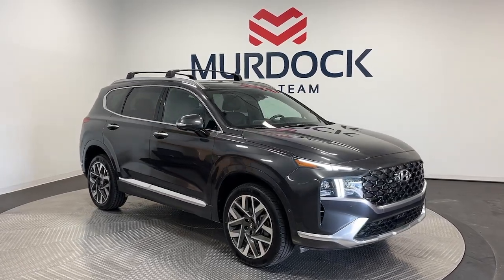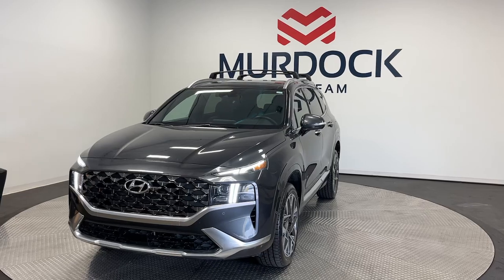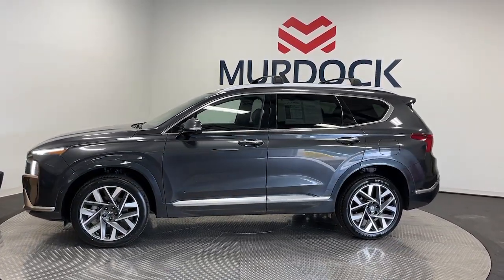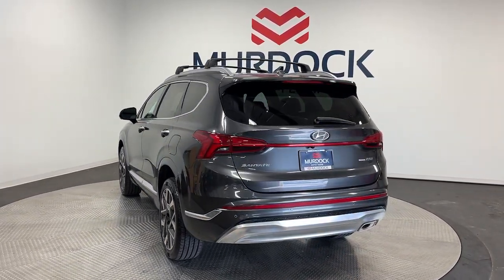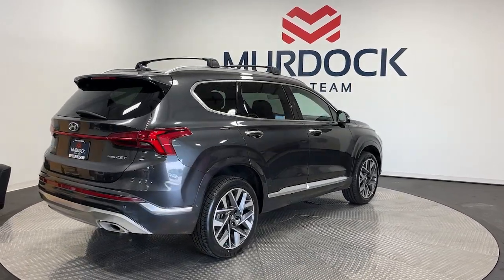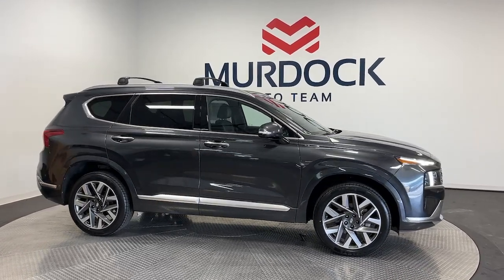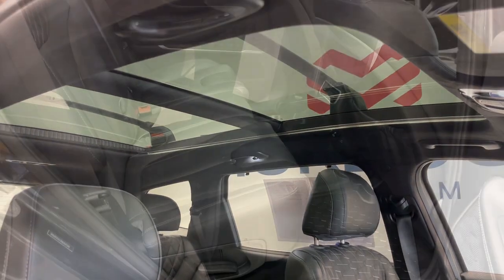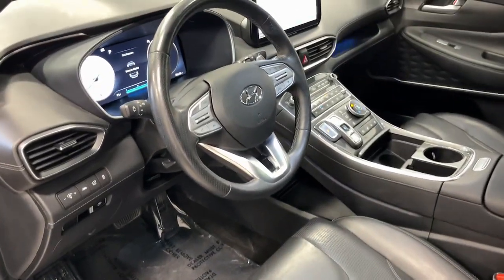2022 Hyundai Santa_Fe Calligraphy UT Murray, Salt Lake City, Sandy, West Jordan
Pre-Owned 2022 Hyundai Santa_Fe Calligraphy available at Murdock Hyundai of Murray located in 4646 South State Street, Murray, UT, 84107. Servicing the Murray, Salt Lake City, Sandy, West Jordan area.
Please mention the stock KS7646 when you contact the dealership for this vehicle.

Can you see yourself in the  2022  HYUNDAI Santa Fe.  Here's a stylish, family-friendly Hyundai Santa Fe. With bold, modern looks, standard infotainment, and the latest safety features, this spacious, versatile midsize crossover infuses every drive with comfort and confidence. The following are some of this vehicles highlighted options: Heated Steering Wheel